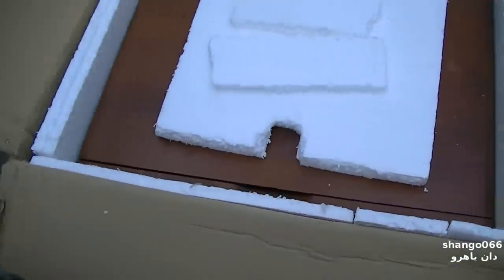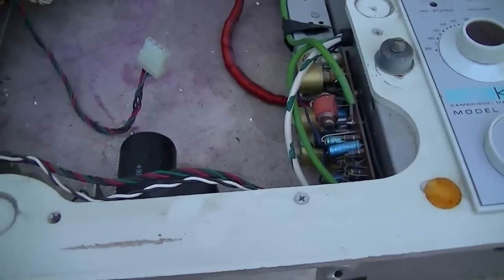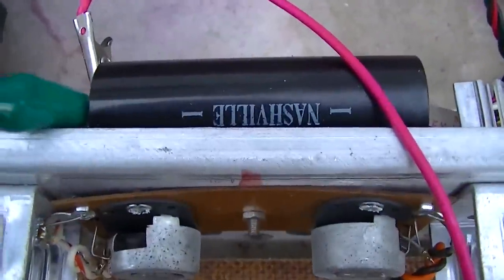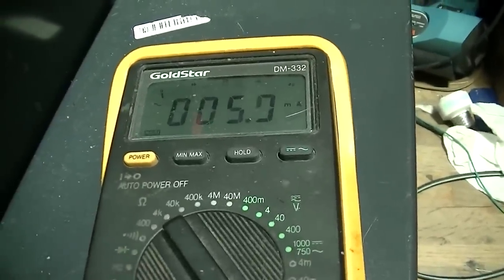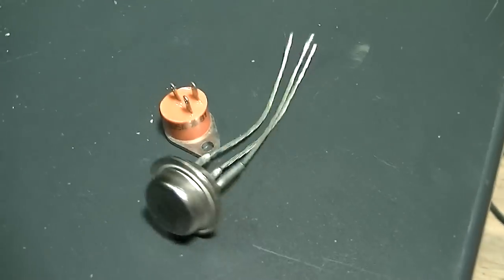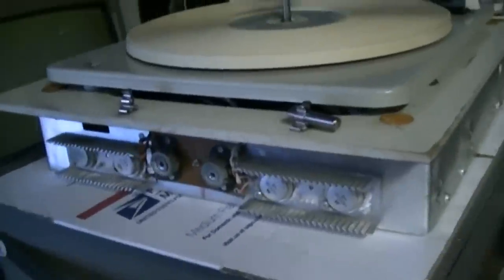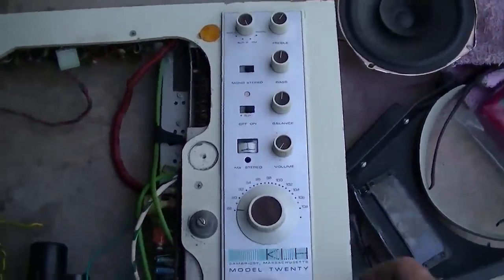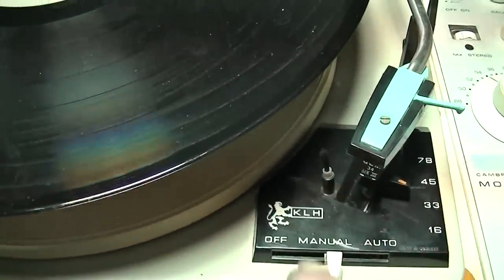KLH 20 Amp Tuner Turn Table Repair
Vintage KLH Model 20 Repairing the amplifier, FM tuner cleaning and lubricating the disk changer